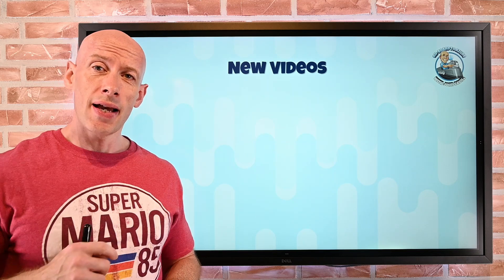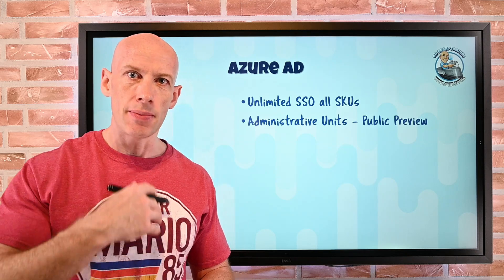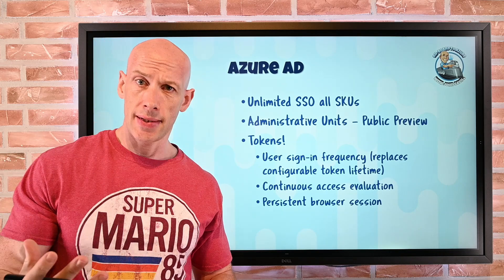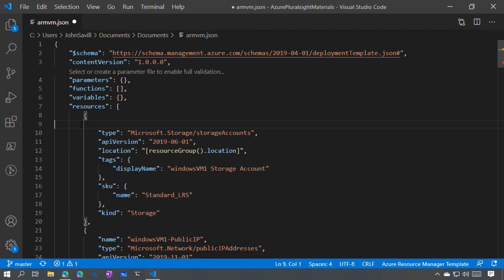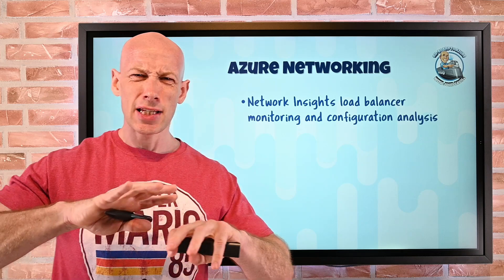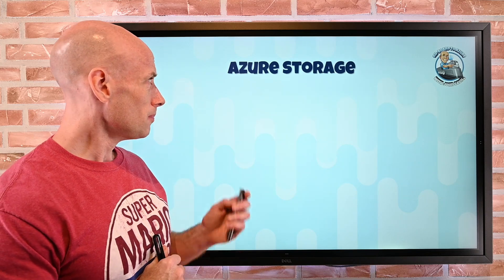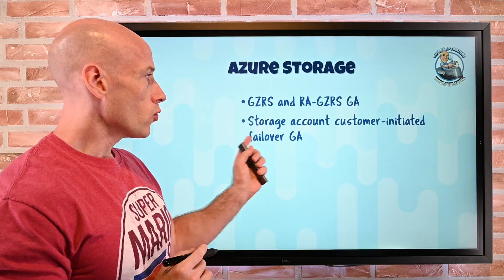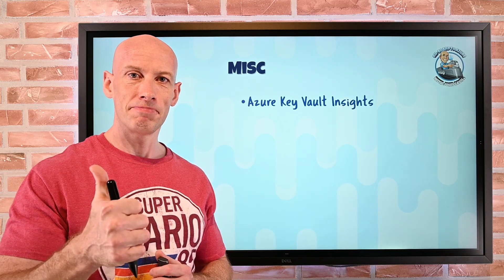Azure Infrastructure Weekly Update - 28 June 2020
In this weekly update we look at many things including:
- New Azure AD Token Options
- ARM enhancements
- New Azure Monitor insight capabilities
- Storage account customer failover